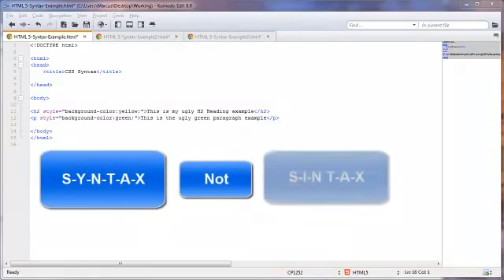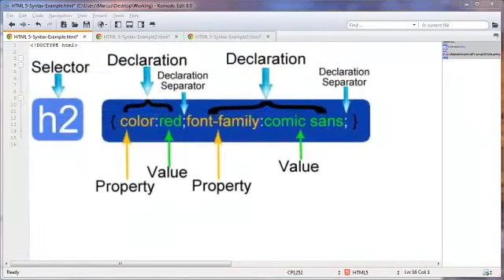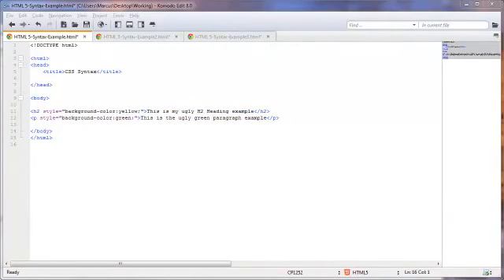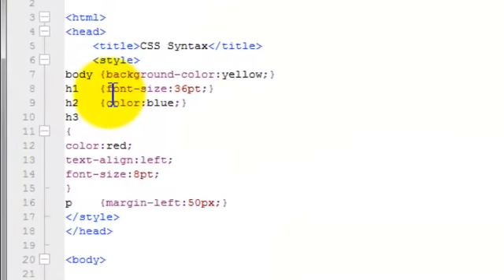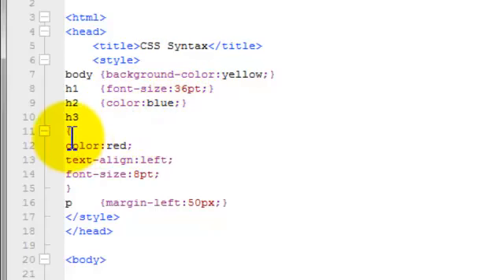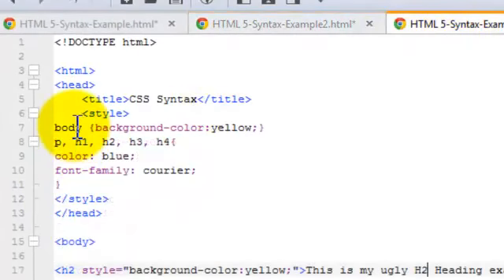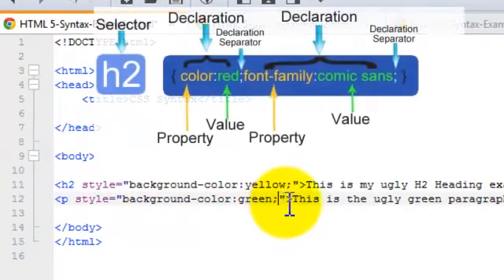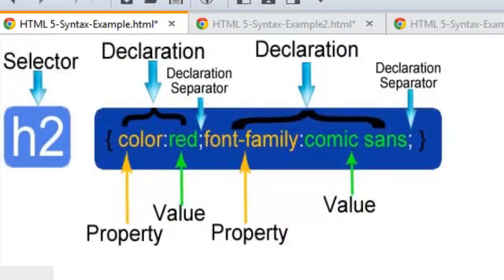2# Understanding Css Syntax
CSS 3 Master Class Course. Css Syntax